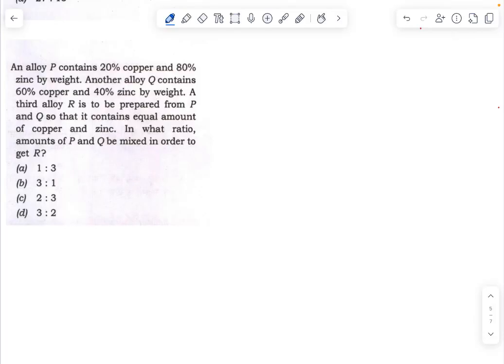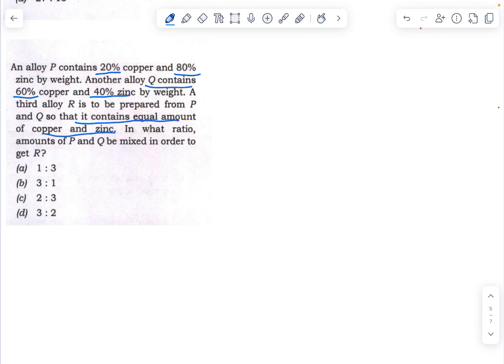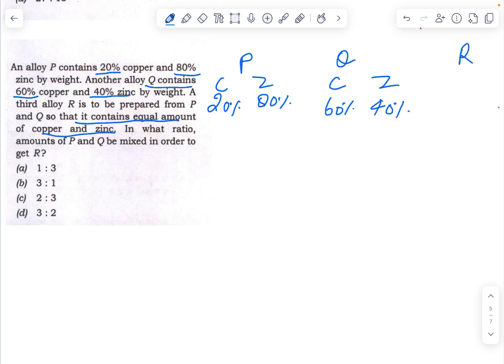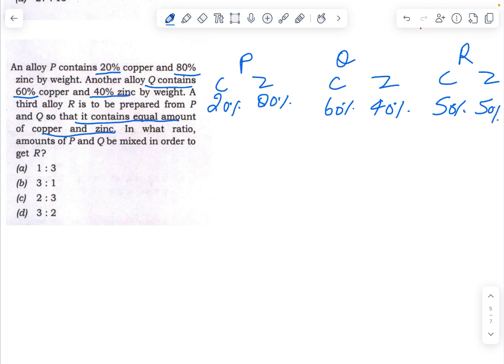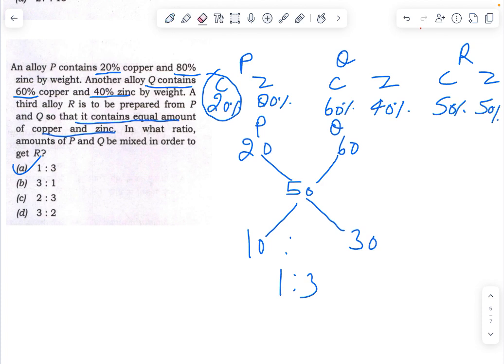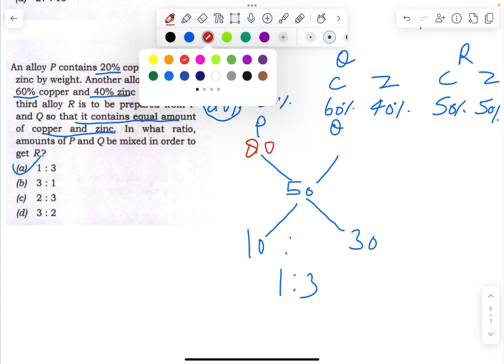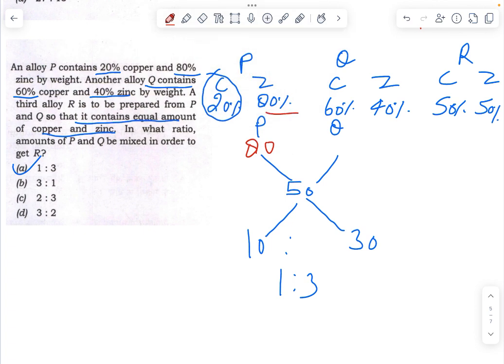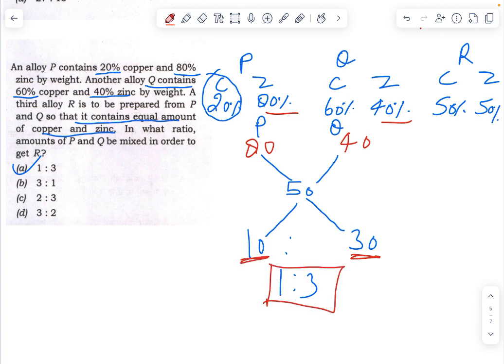UPSC 2026 question.